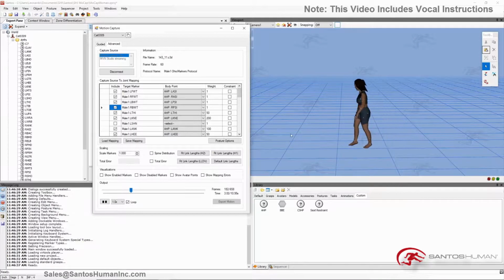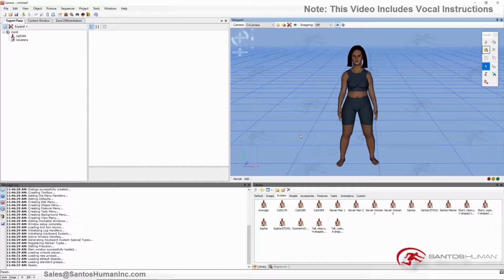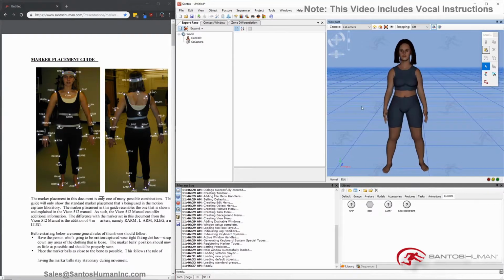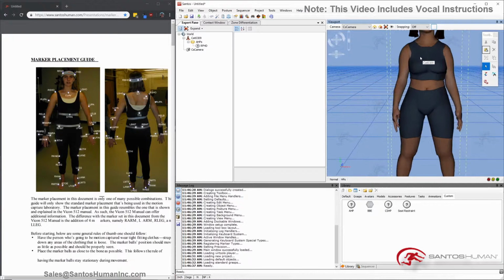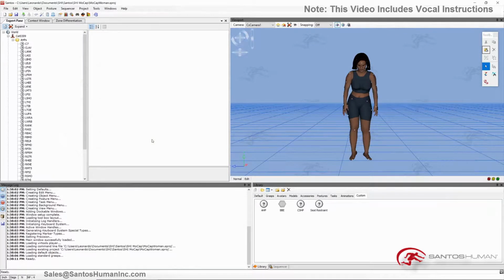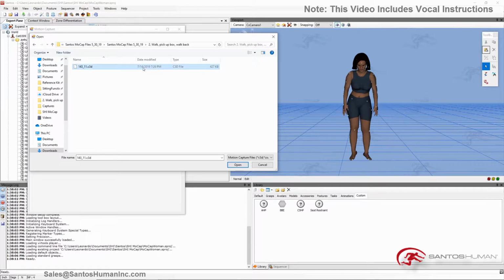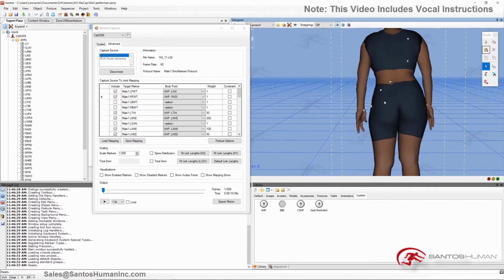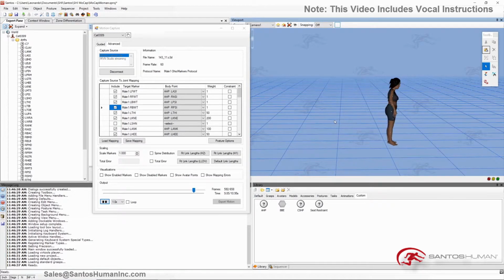Use Case Lightning Round: 003 - Support for Motion Capture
Thank you for your continued interest in our Use Case Lightning Round series of instructional videos featuring how-to's that fall into the quickly and easily demonstrate-able category.

In this third installment, we demonstrate how to use the Santos® Motion Capture Support capabilities.

The point of Santos® technologies is to predict human physical behavior and performance which means we don't actually need motion capture at all.  However, many of our clients have motion capture data they wish to use and asked if we would implement the capability.  The initial effort was funded by Ford in 2013.  A follow-on effort to refine and extend the capability to include the fingers was funded by P&G in 2014.

There were two important goals for this capability.  First, we wanted to support as many different motion capture systems as possible.  Rather than taking the typical approach where the capability is tied directly to a specific motion capture system and pre-defined marker protocol, our approach allowed our motion capture capability to support motion data captured from any source that can output C3D data.

The second goal was to provide the ability to objectively evaluate the physical behaviors recorded.  This meant we needed human-relevant joint angle data and to obtain this, we leveraged the Santos® predictive models to replicate the captured motion as opposed to just applying the marker translation data within the C3D file.

While many motion capture systems say they can convert their motion capture data to joint angle data, what they're really providing is Euler angles which are not human-relevant.  If the only requirement is subjective evaluations, this approach works very well.  But objective evaluations require human-relevant joint angles which we can provide by predicting the behaviors indicated in the captured motion.

Take a look and let us know what you think.  We’d love to hear from you.

- Santos Institute
Est. 2014 @ SantosHuman Inc. to Foster the Development and Dissemination of Santos® Knowledge